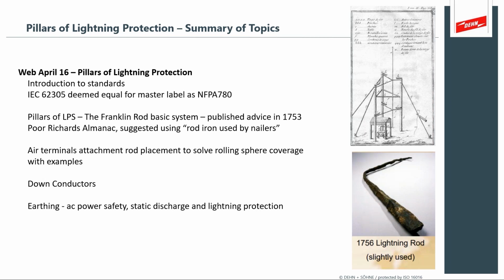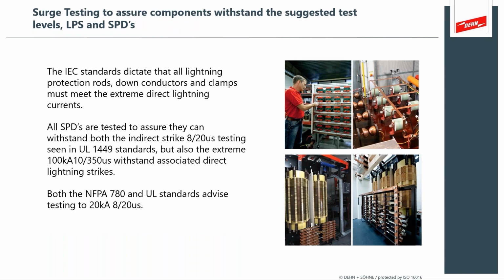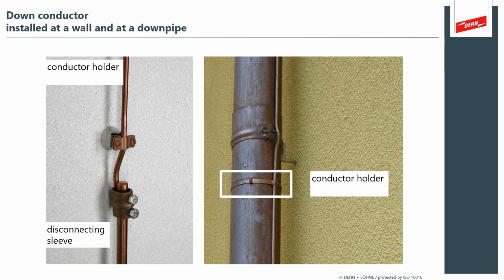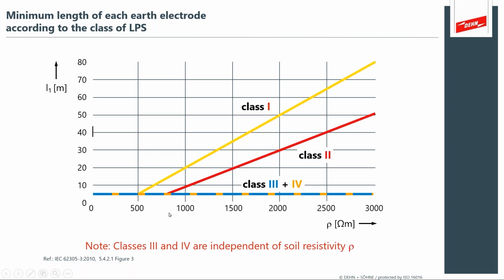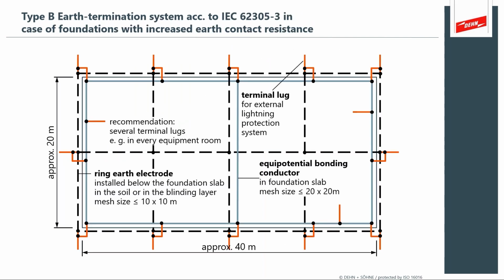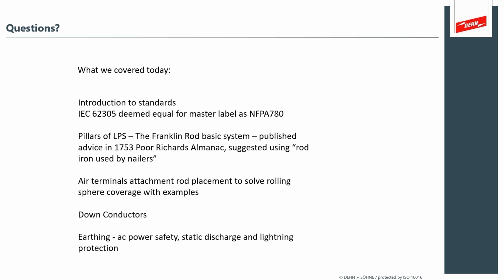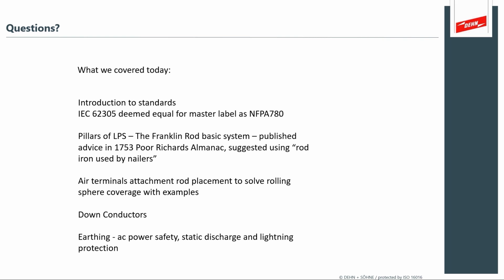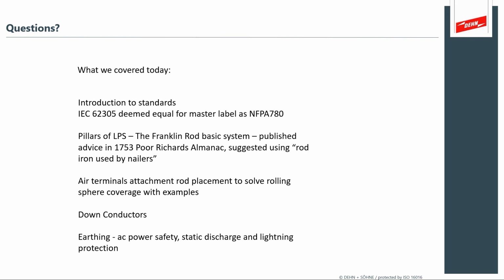Pillars of Lightning Protection Webinar 4-16-2020